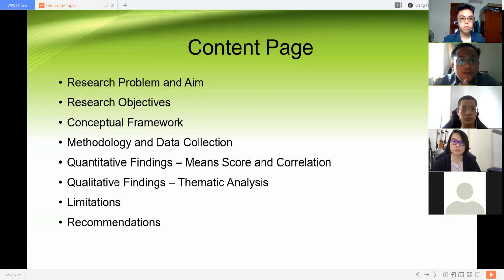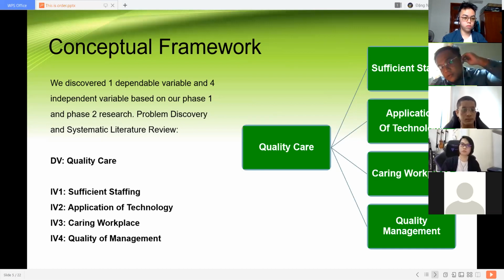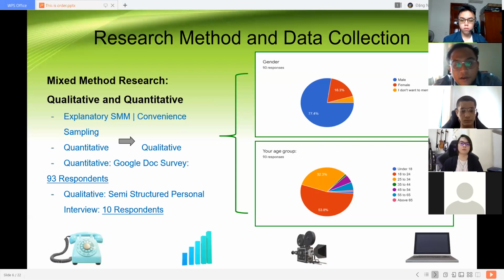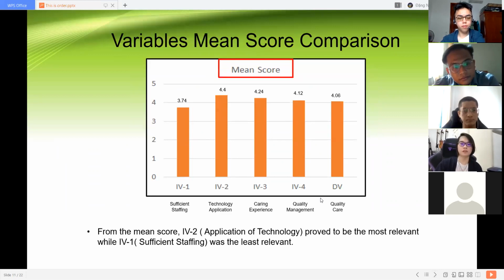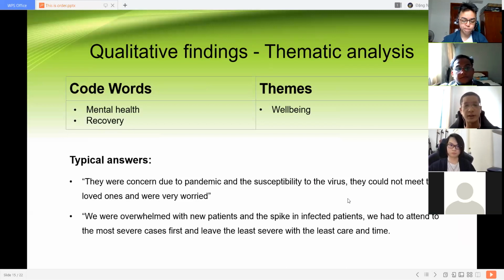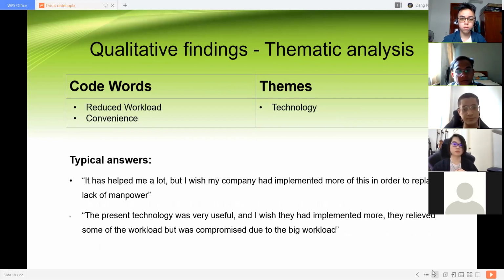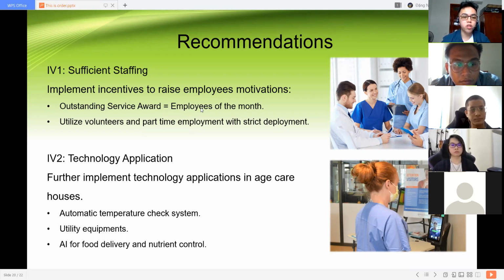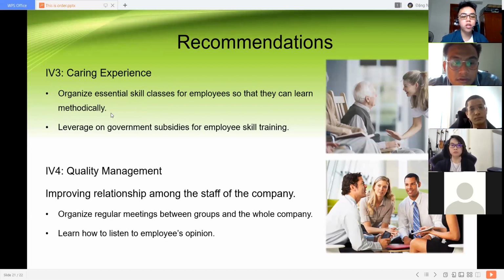BBS301 FTE Group 7 Presentation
Mixed-Method Research on Pearl Age Care.